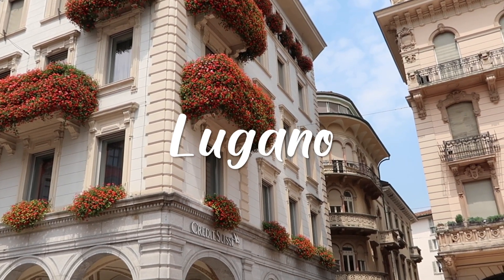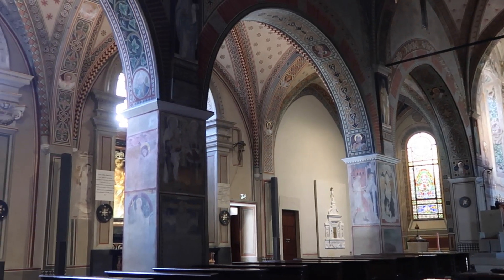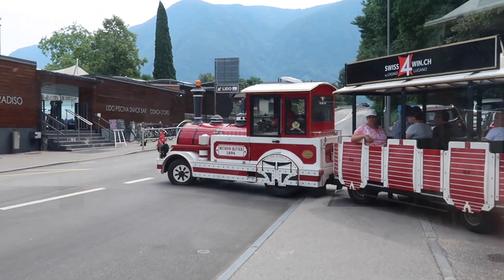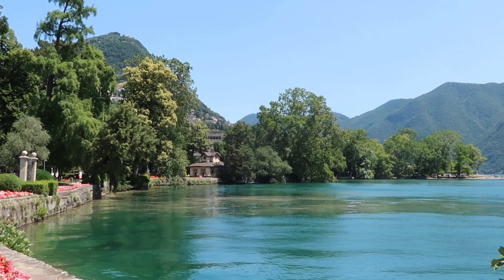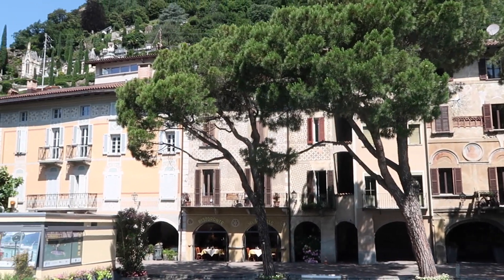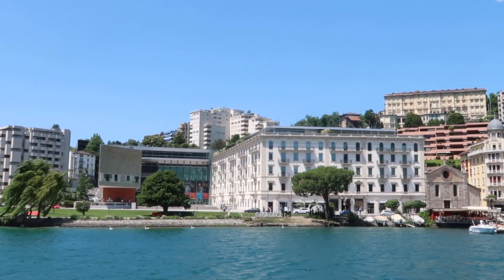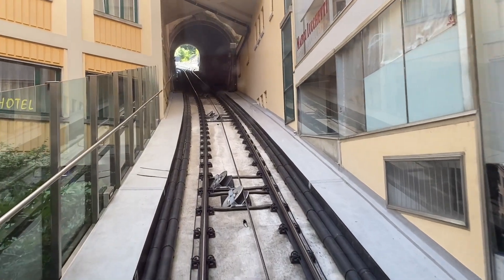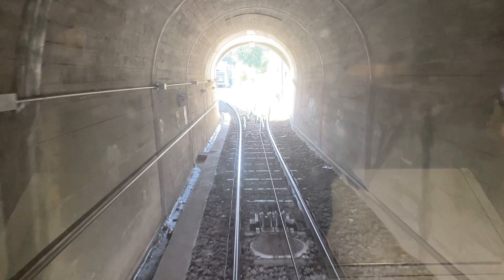Lugano, in Switzerland, a stunning place to visit!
Lugano can be found on the shores of Lake Lugano in the Italian speaking part of Switzerland. It's a beautiful setting with the alps and the lake, and a fabulous place to visit.